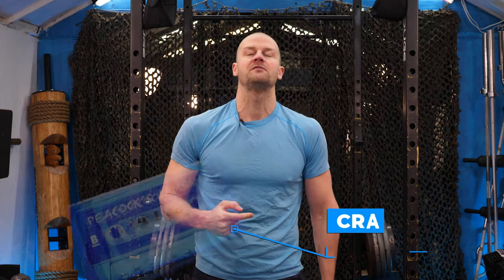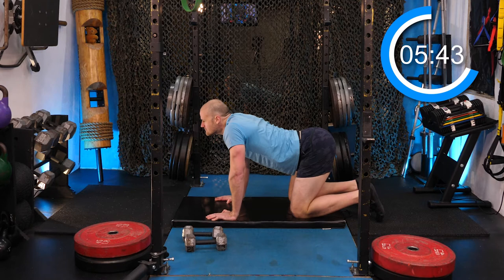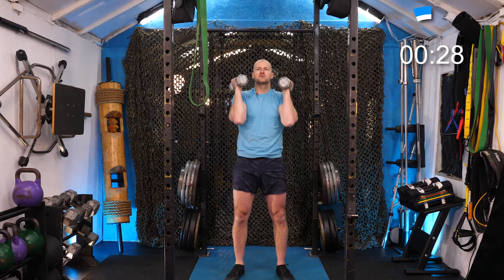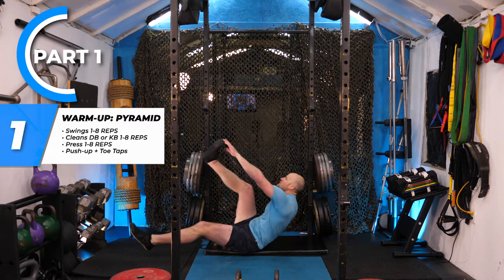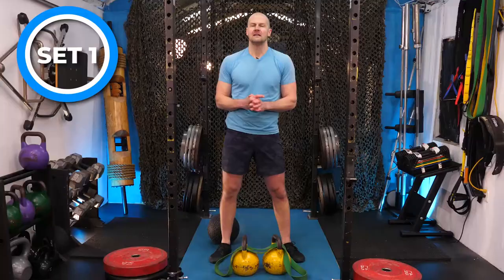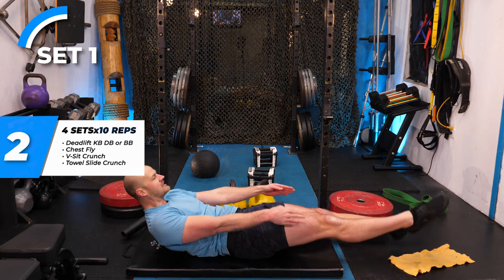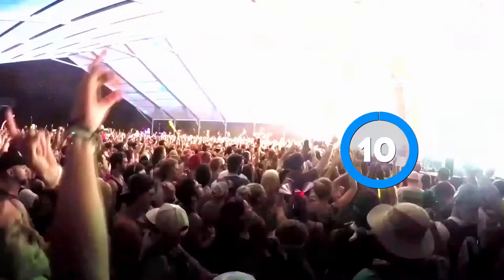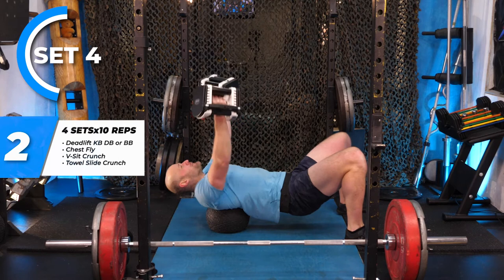Pyramid Scheme (Full Body Workout 46)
Today’s workout: We are doing a Pyramid Set - ascending or descending rep counts. One of the most basic workout set structures, but not easy to complete!

The WORKOUT:
PART 1: WARM-UP PYRAMID
• Swings 1-8 REPS
• DB or KB Cleans 1-8 REPS
• Overhead Press 1-8 REPS
• Push-Up + Toe Taps 1-8 REPS

PART 2: 4 SETS x 10 REPS

• Deadlift
• Chest Fly

• V-Sit Crunch
• Towel Slide Crunch

00:00 -  Today’s Intro
2:16 -  The Warm-up (Don’t skip!)
11:00 – Start of Workout!

• Full body workout • Home workout • Free workout • HIIT workout • Core workout • Abs workout • Workout from home • Follow along workout • Proper form and technique